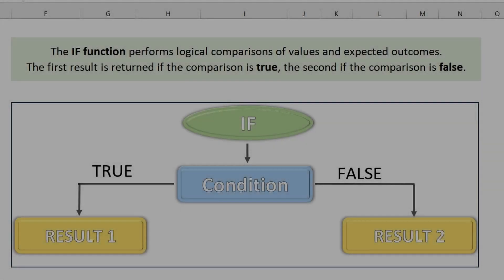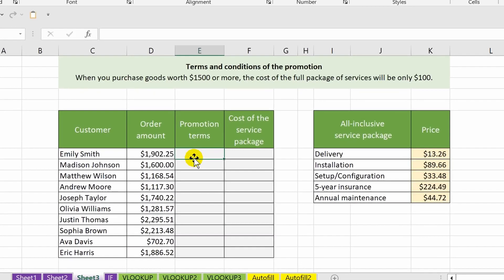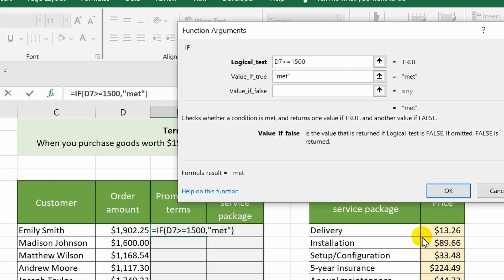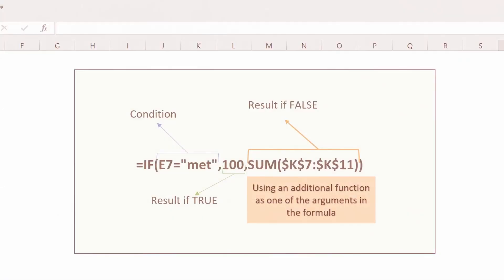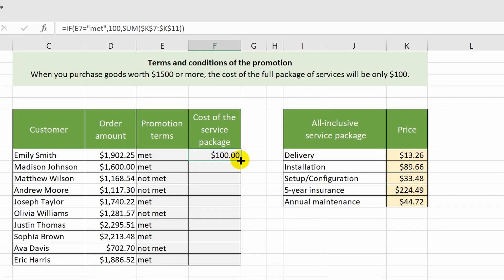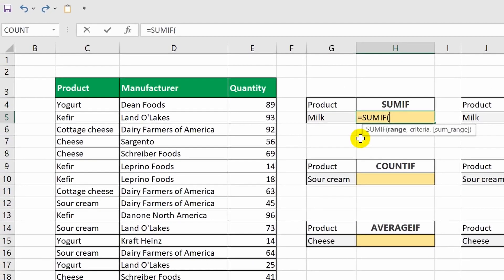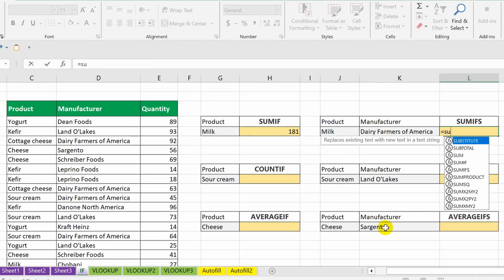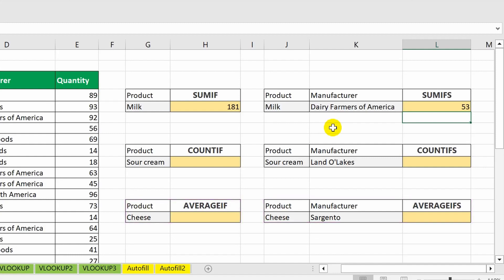How to use the IF function in Excel: Step-by-Step Guide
Hello, in this lesson we will familiarize ourselves with conditional functions! And I suggest starting with the popular function - IF. The IF function performs a logical comparison of values and the expected result. The first result is returned if the comparison is true, and the second result is returned if the comparison is false.